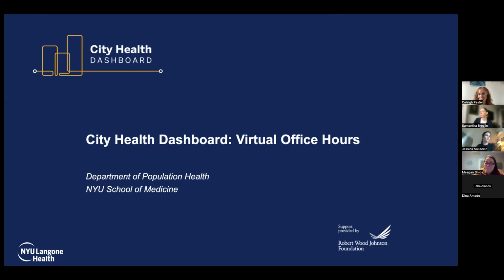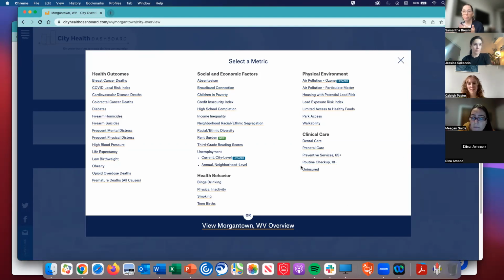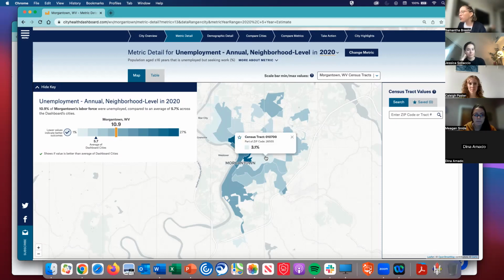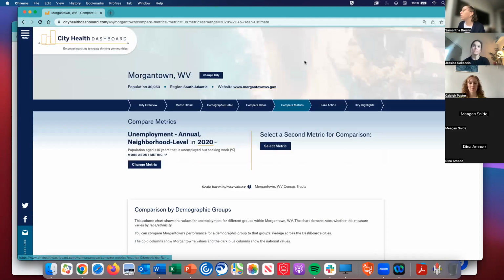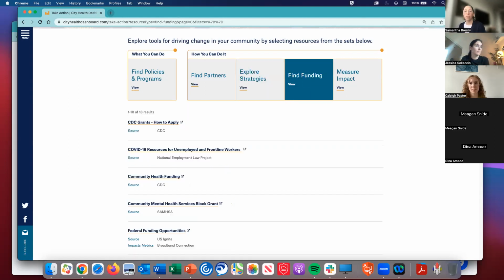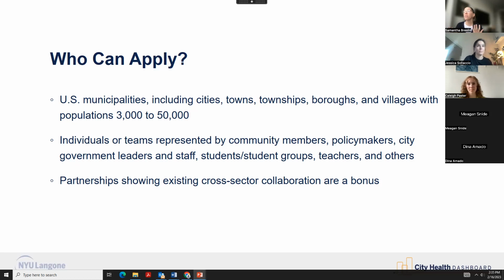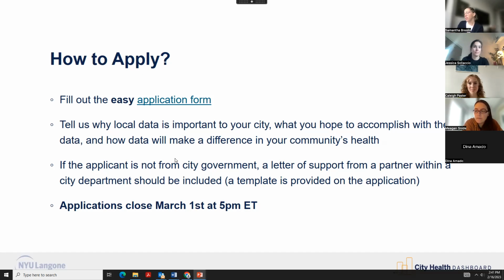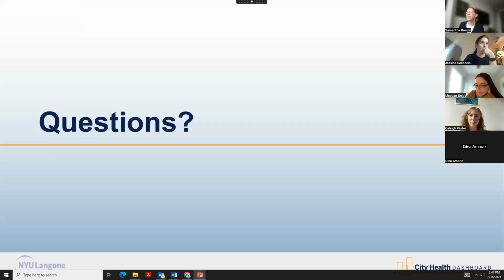City Health Dashboard February 2023 Virtual Office Hours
This month we're talking Put Us on the Map Challenge! We reviewed the application process and fielded questions about the Challenge and how to cities can set themselves apart!